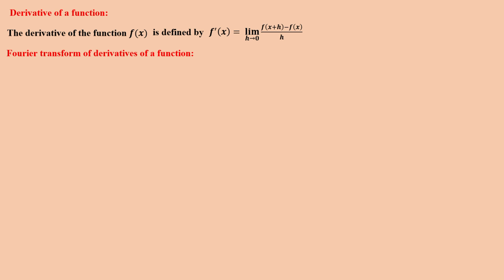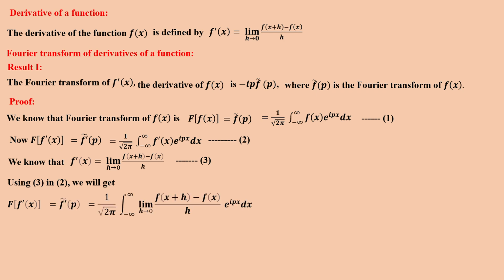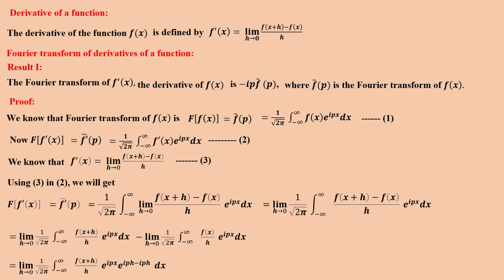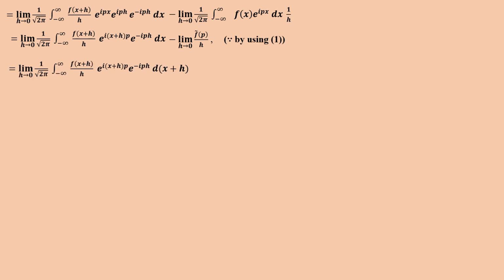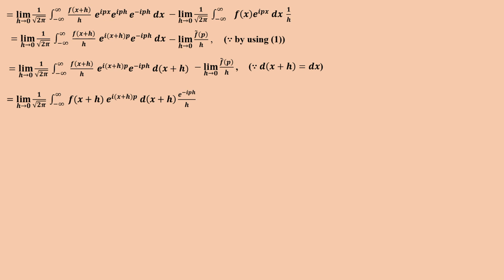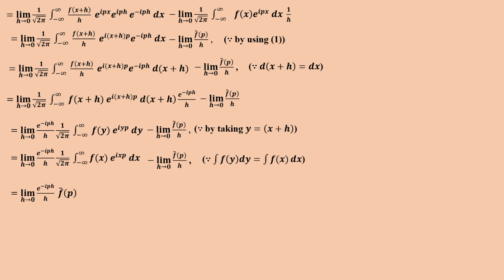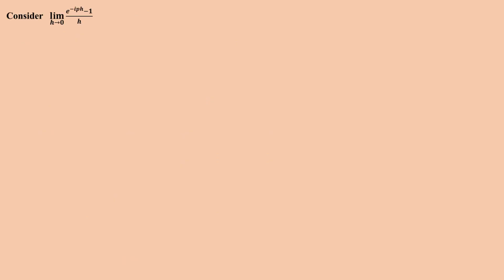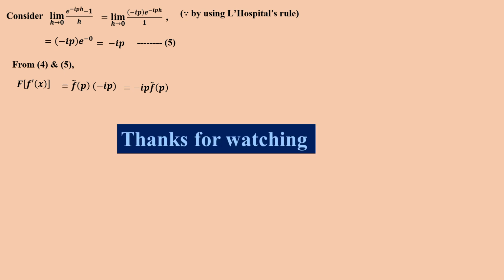Fourier_Transform 55 , ProblemWithSolution , Please Share this video to your friends & needy 🙏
Multiple Fourier transform,   Fourier transform of Derivatives of a function, Result I, The Fourier transform of 𝒇^′ (𝒙) is −𝒊𝒑.  Fourier transform of 𝒇(𝒙),
(𝐢.𝐞) 𝑭[𝒇^′ (𝒙)]=−𝒊𝒑𝑭[𝒇(𝒙)]